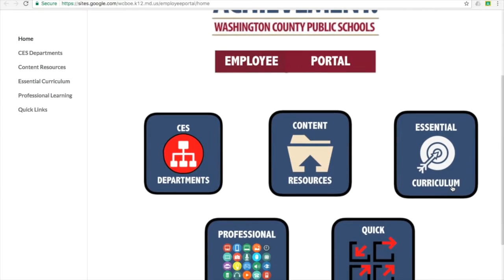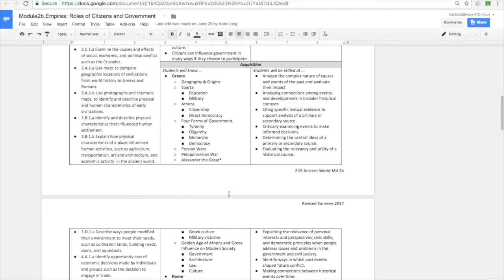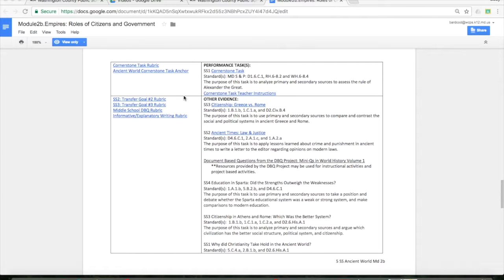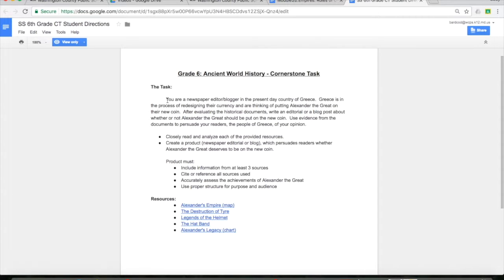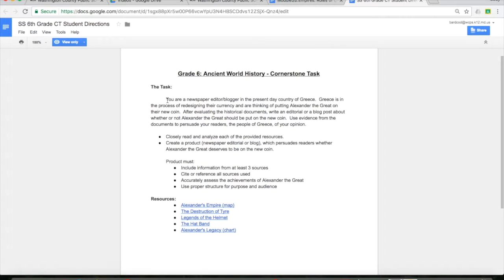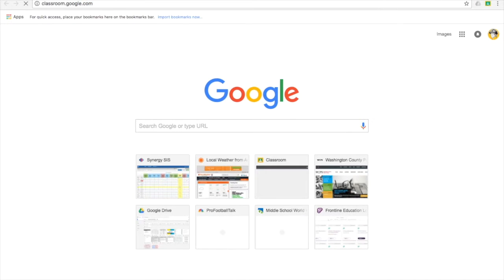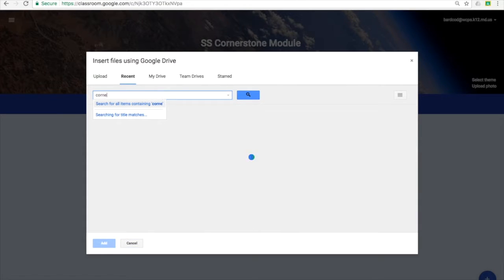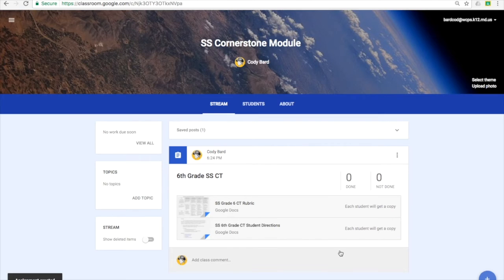6th Grade Administering the CT